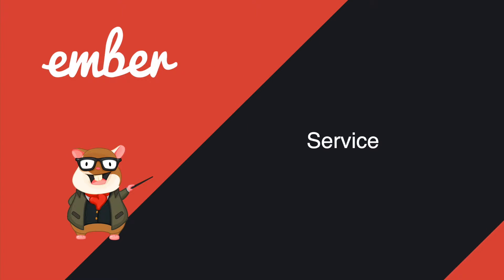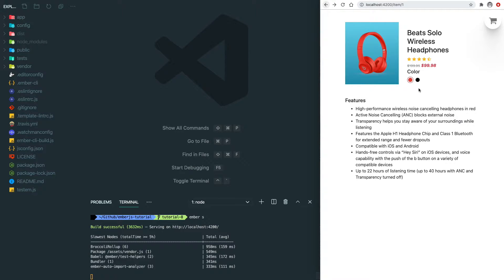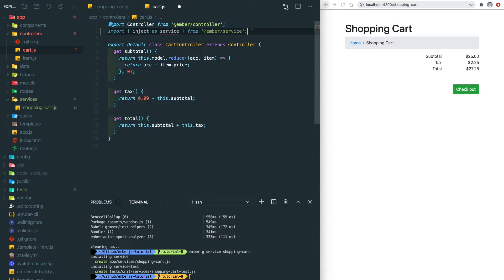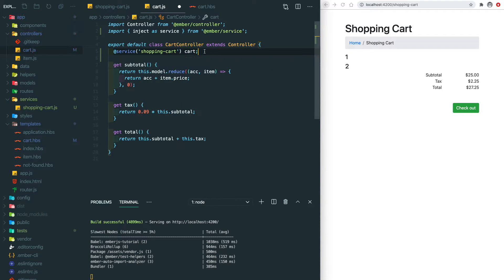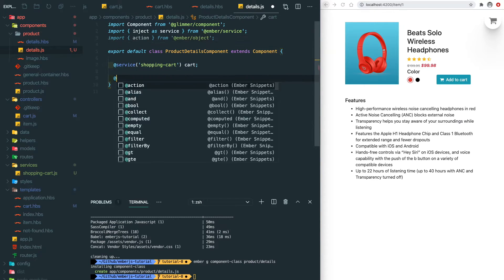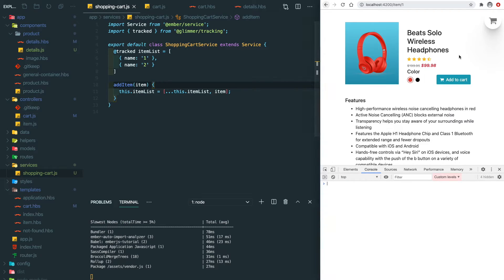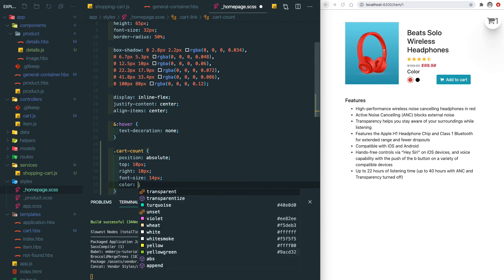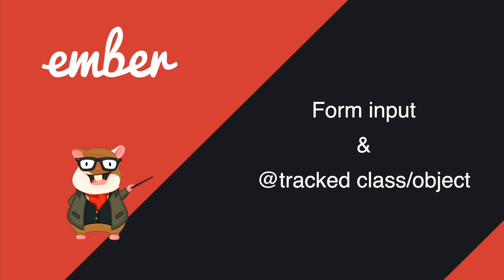Ember.js tutorial for beginners #08 Services (2022)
EmberJs tutorial for beginners #08 Services

Intro (00:00)
Service overview (00:13)
Implementation (01:05)
Outro (07:44)